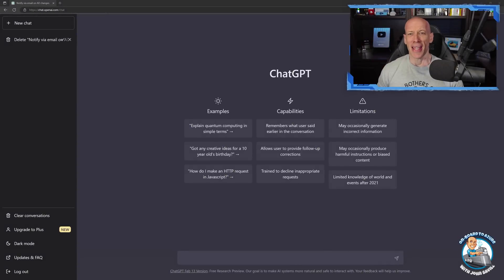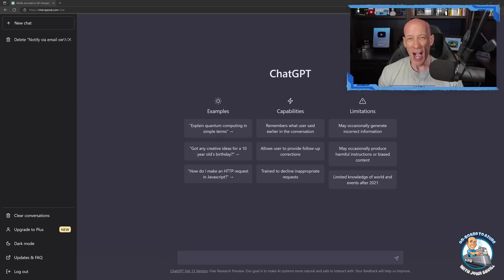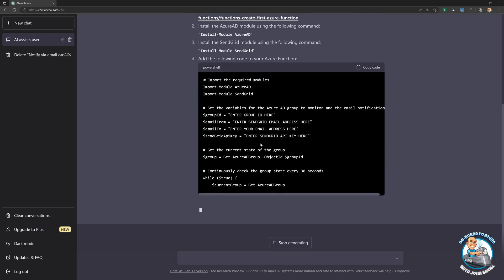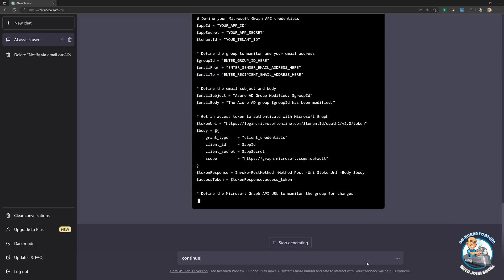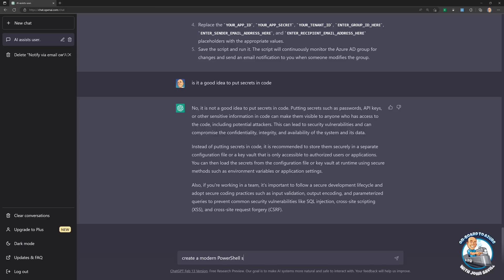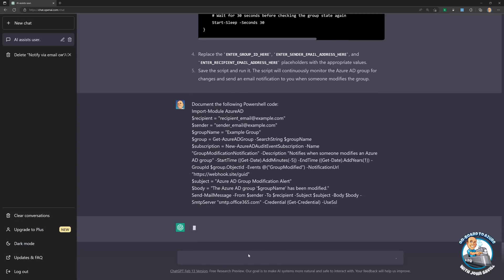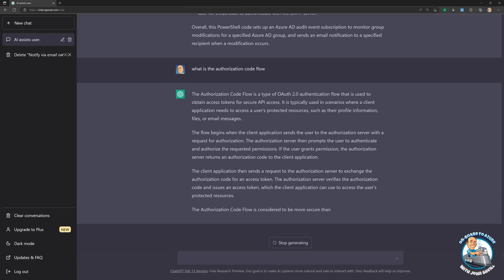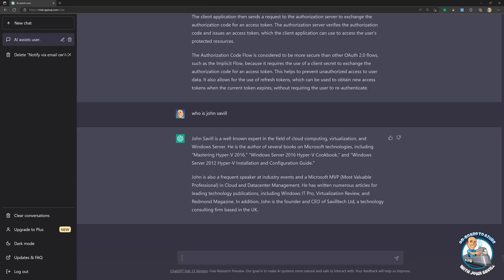Using ChatGPT with Azure AD and PowerShell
Thought I would see how ChatGPT did with Azure AD and PowerShell for scripting!

0:00 - Introduction
0:25 - Key considerations for ChatGPT use
2:45 - How up to date is ChatGPT?
3:42 - Creating a script
5:00 - Tweaking out desired script
7:27 - Questioning the output
8:40 - Another tweak
10:55 - Document my code
12:30 - Explaining concepts to me
13:24 - Showing it is not always accurate!
15:45 - Closing thoughts

❔ Questions? Maybe I answered it in my FAQ